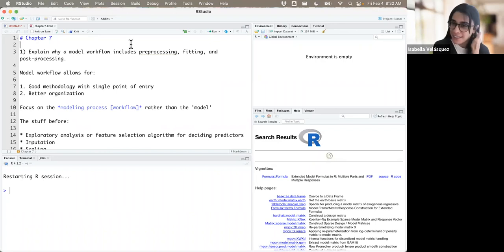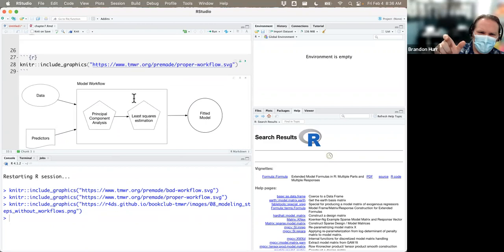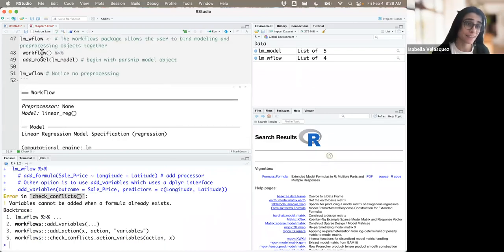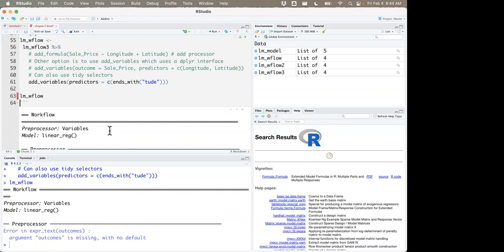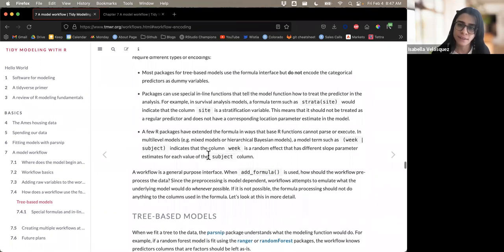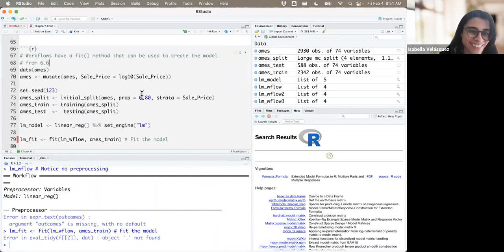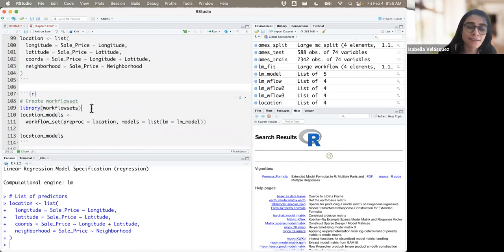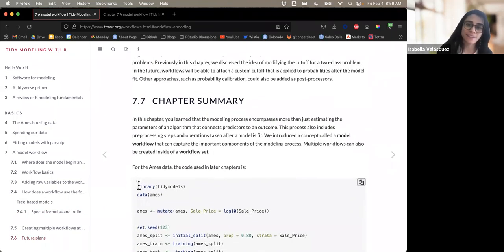Tidy Modeling with R Book Club: Chapter 7 (2022-02-04) (tmwr04)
Isabella Velásquez presents Chapter 7 ("A model workflow") from Tidy Modeling with R by Max Kuhn & Julia Silge on 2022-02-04, to the R4DS TMWR Book Club. Cohort 4